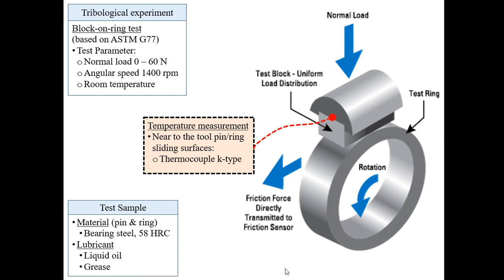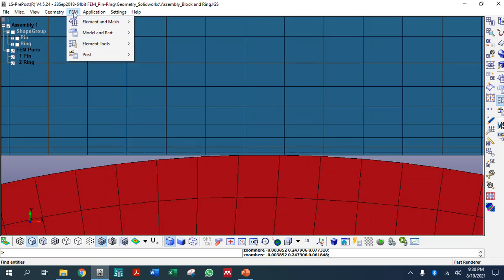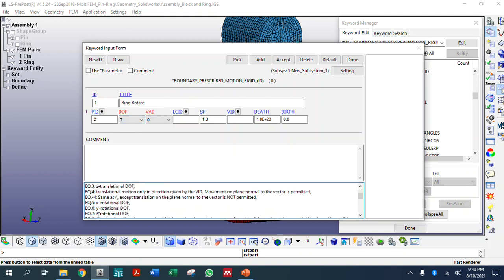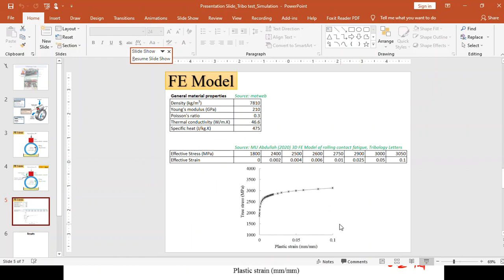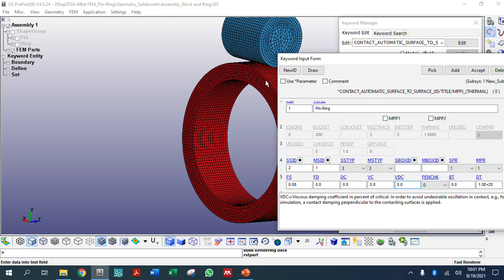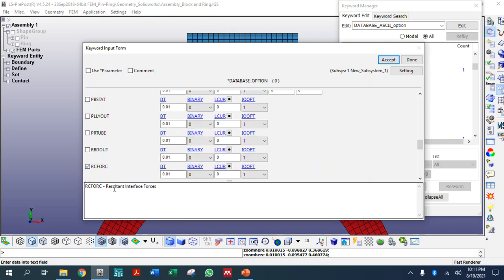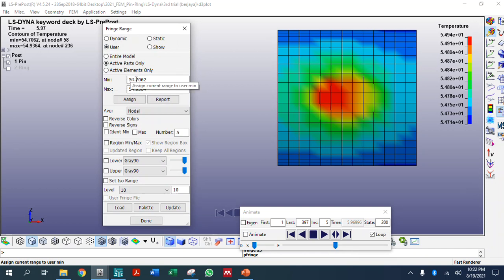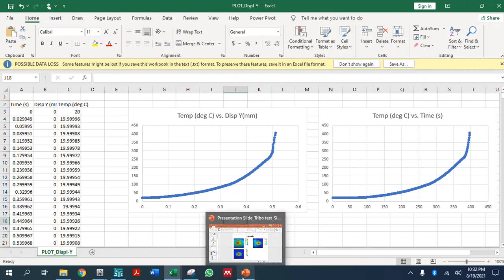3D FE simulation of tribological block-on-ring test in LS-Dyna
The 3D FE model of the tribological block-on-ring test has been performed in LS-Dyna, and it is applicable for the case of Rolling Contact Fatigue